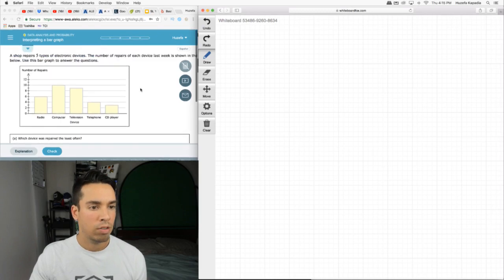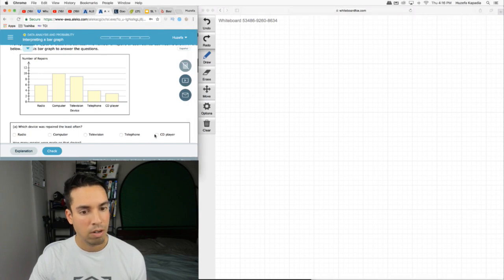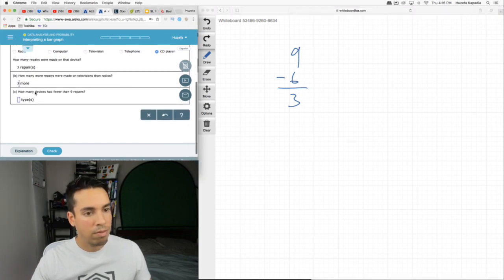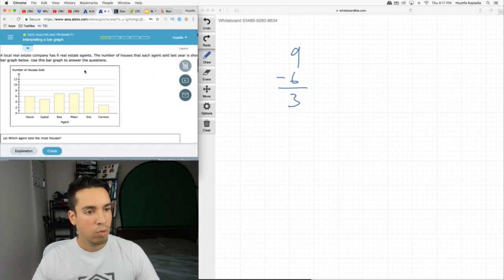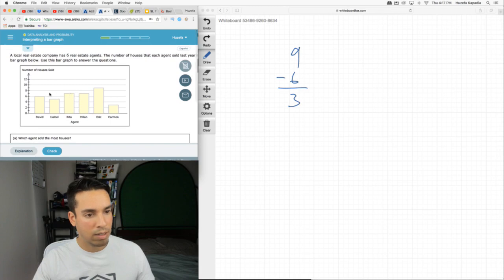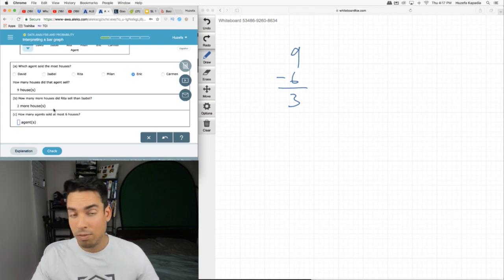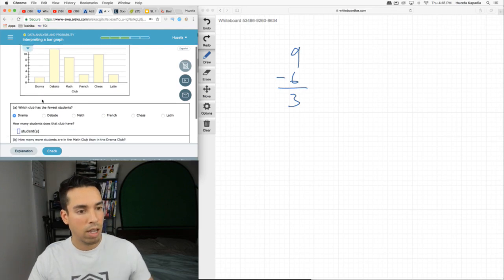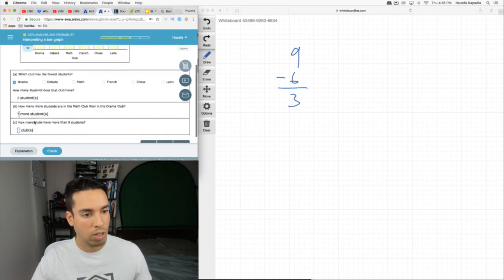ALEKS: Pre Algebra - Data Analysis and Probability: Interpreting a Bar Graph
Check out this walkthrough of problems from the Pre-Algebra Pie for ALEKS, the online math curriculum for students everywhere. This is an explanation for how to tackle Interpreting a Bar Graph.